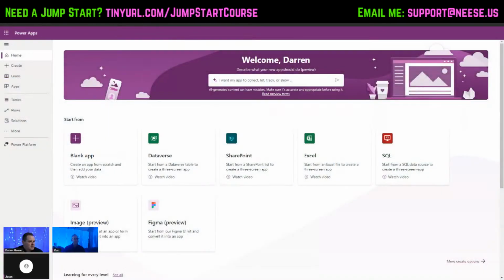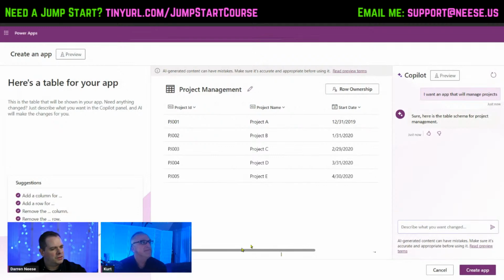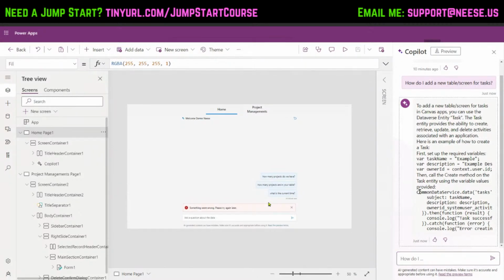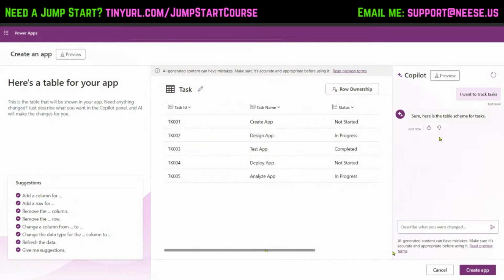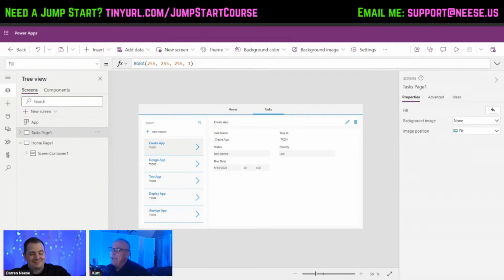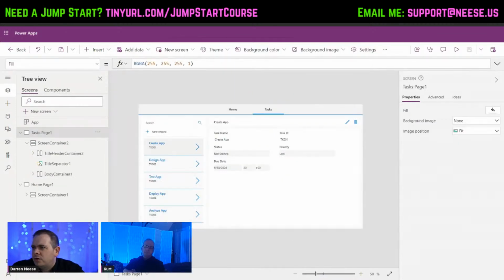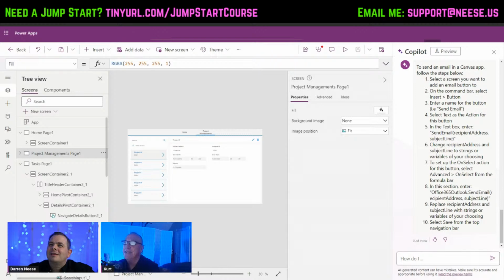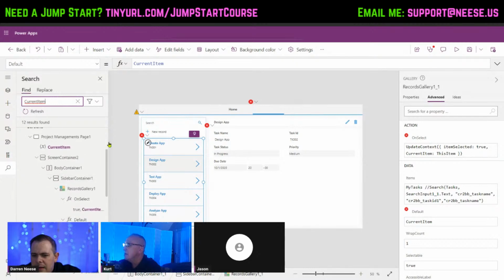Copilot is Here for Power Apps!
⬅️ Did you get the email today from Microsoft alerting that you have access to Copilot for Power Apps?! Tonight, we are going to discuss and play with it!

Here's the Microsoft documentation on it!